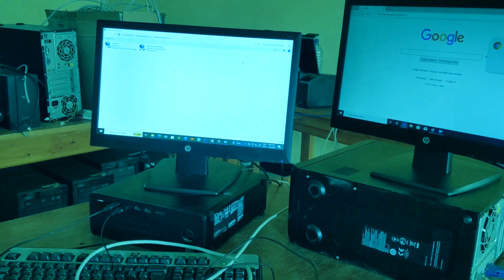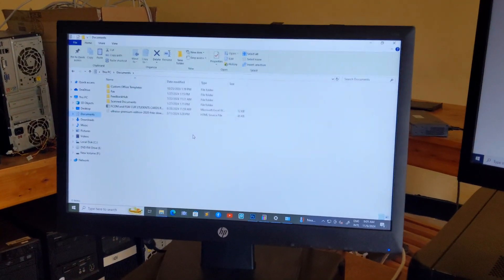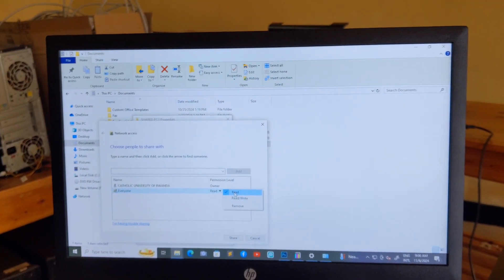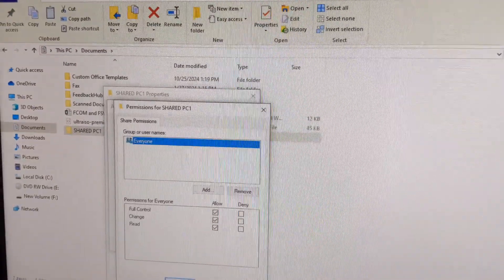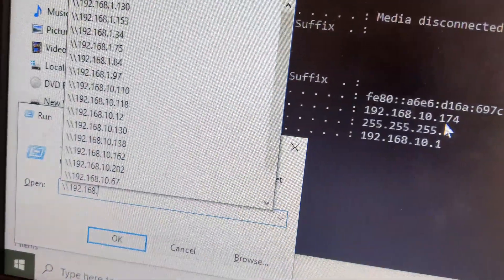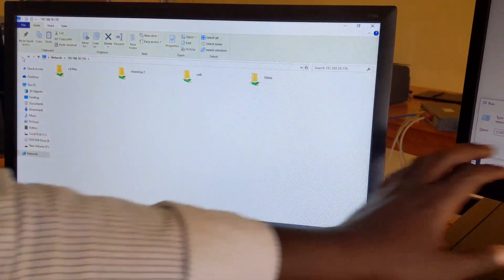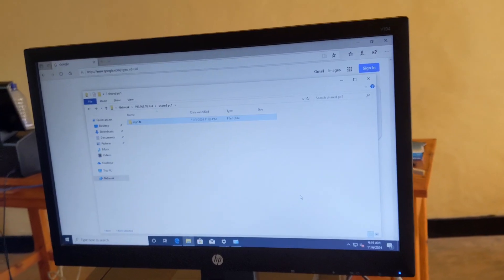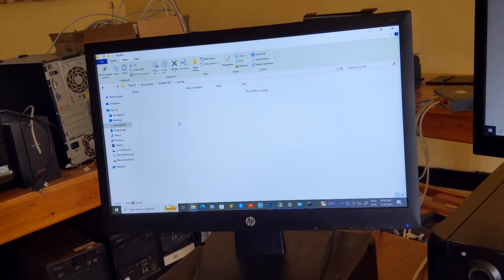No Need to use Flash- HOW TO SHARE FILES OVER NETWORK USING MY COMPUTER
This video contains the process of making sharing resources over a network,
and accessing folder and its files over the internet or network.